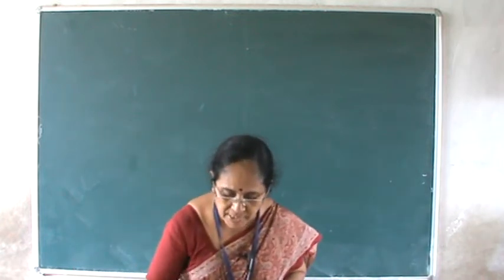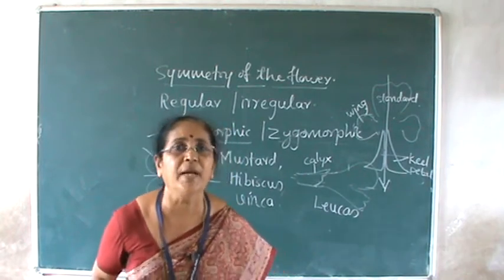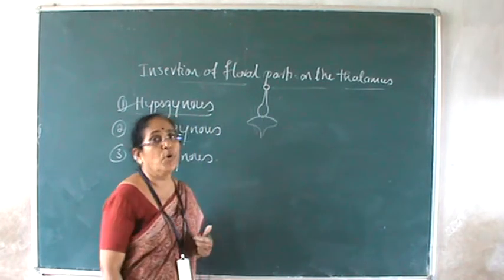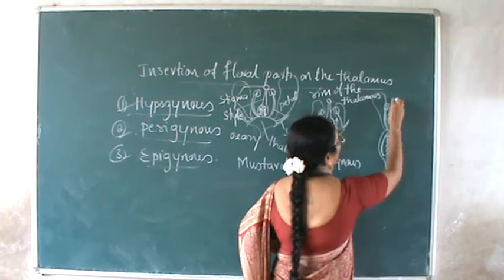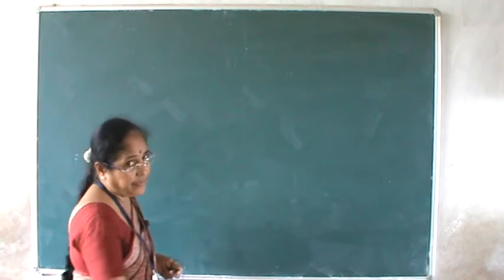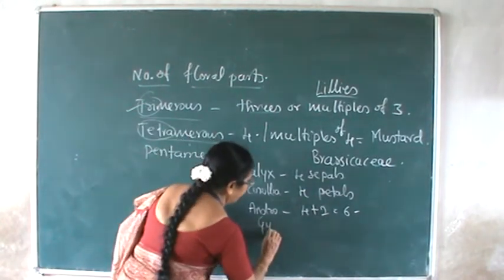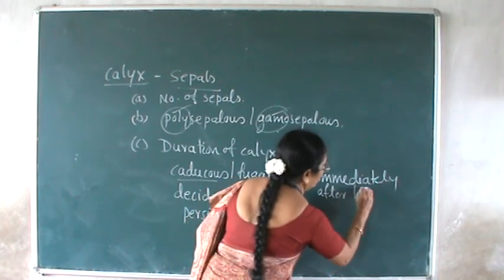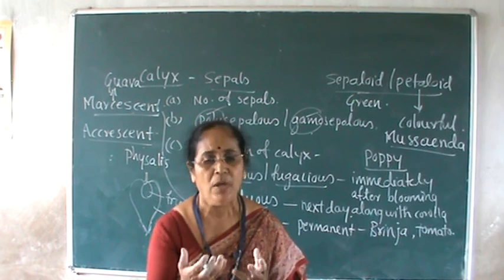TAXONOMY ||BOTANY OPTIONAL -P- I ||UNIT-4|| PART-5 ||B.SC .5 SEM || BY DR.VIJAYALAKSHMI .NAIK